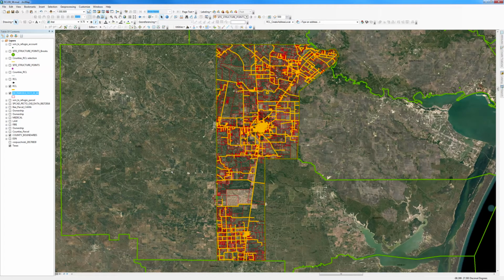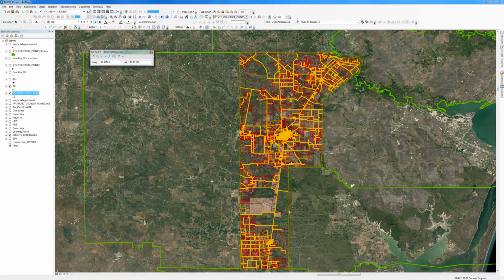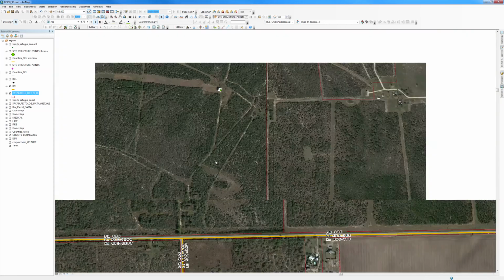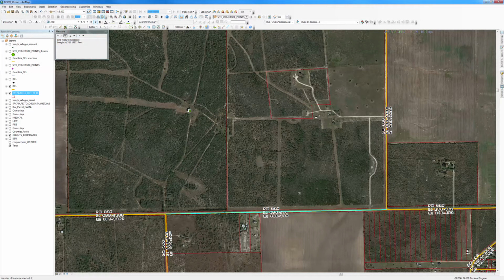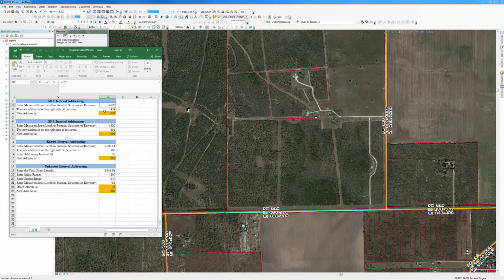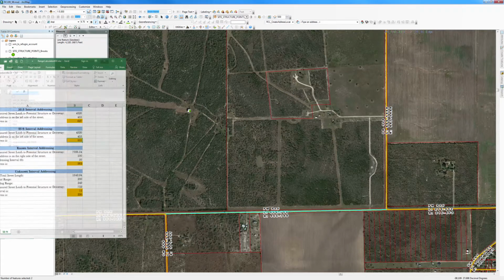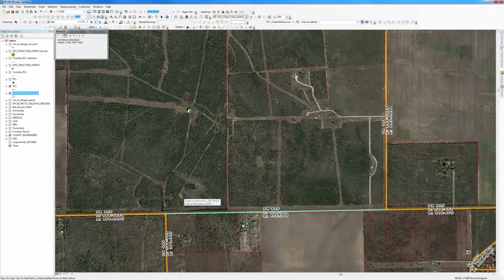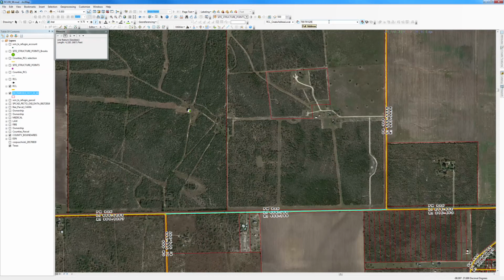Using Geocoding Tool To Find an Address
This is an example on how to use the Geocoding tool in ArcMap in the Coastal Bend Council of Governments - 911 Network.